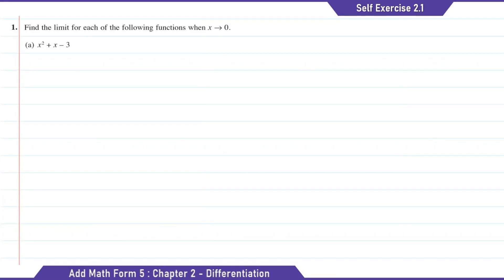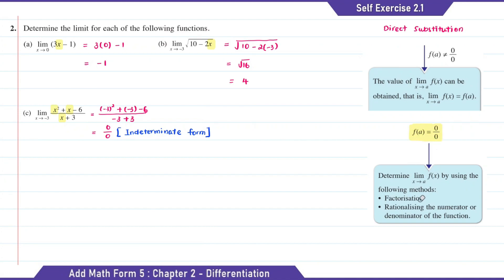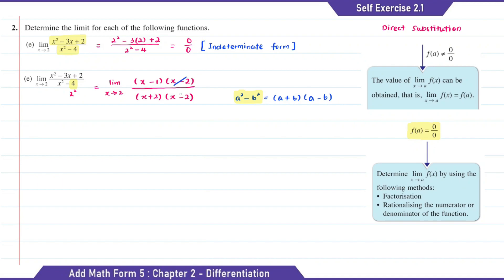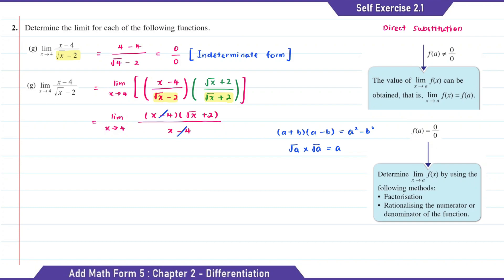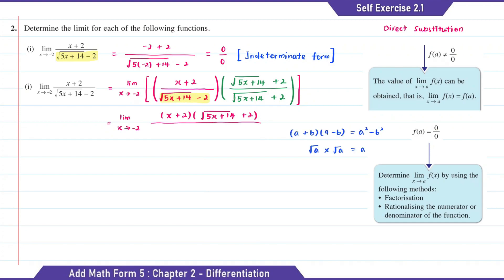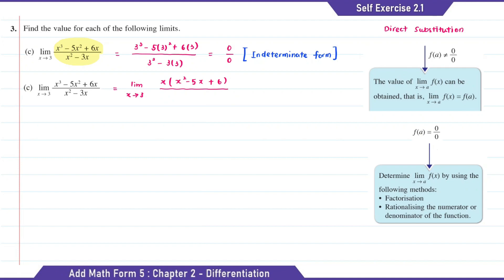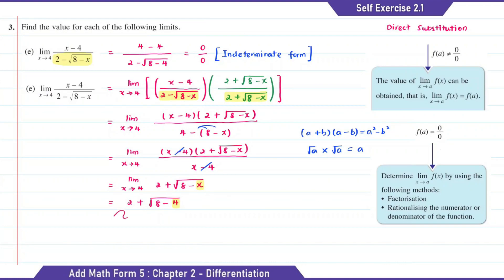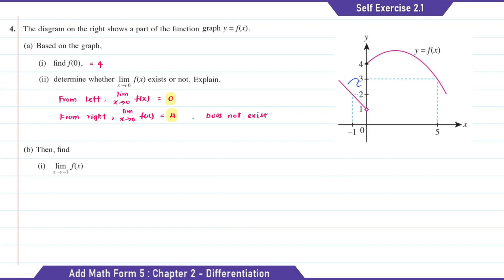Additional Mathematics | Form 5 | Chapter 2 : Differentiation | Self Exercise 2.1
Determine the value of limit of a function.

Question 1 - 00:00
Question 2 - 01:31
Question 3 - 12:01
Question 4 - 18:31